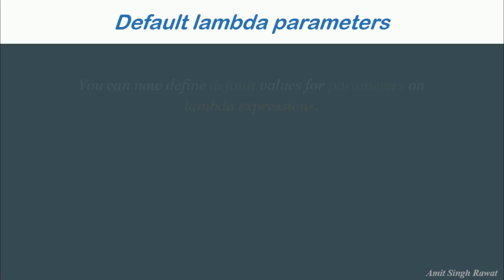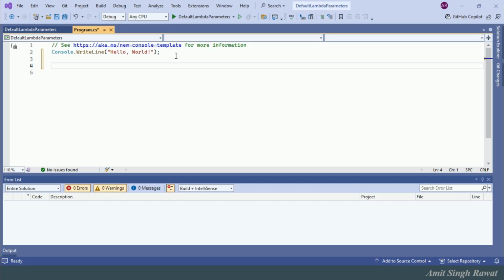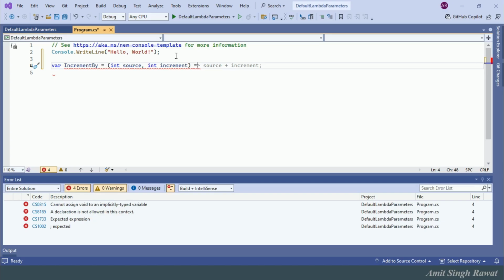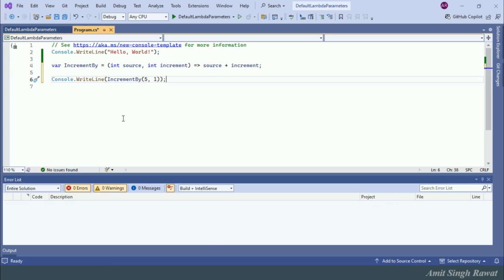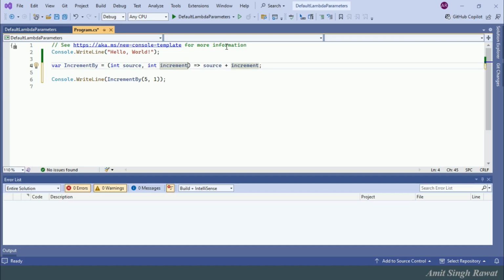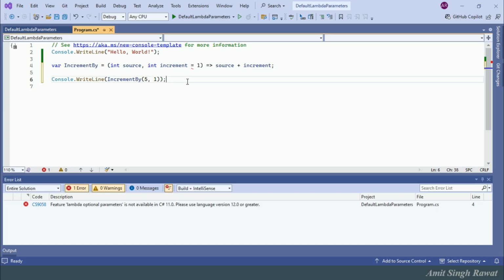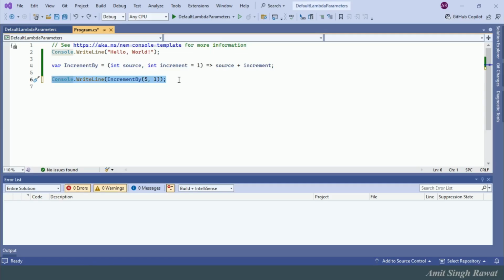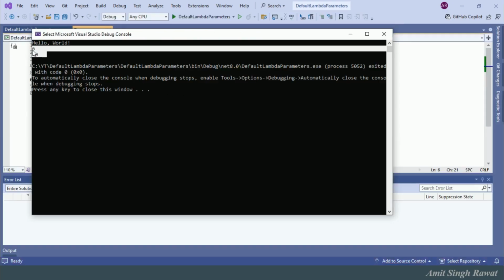C#12 default lambda parameters | What's New in .NET8 & C#12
In today's video, we will explore "Default lambda parameters," one of the new features introduced in C# 12.